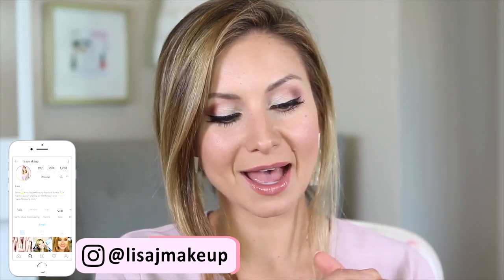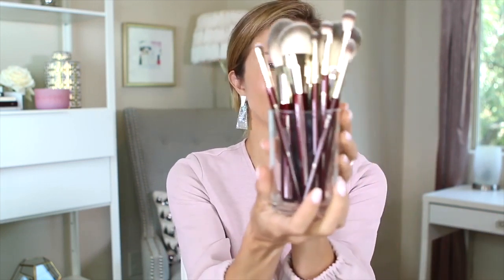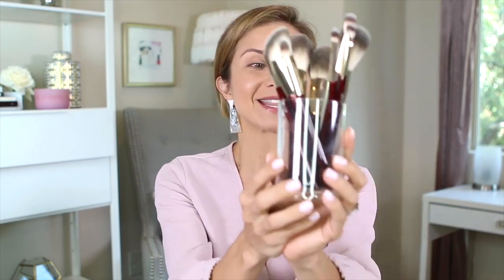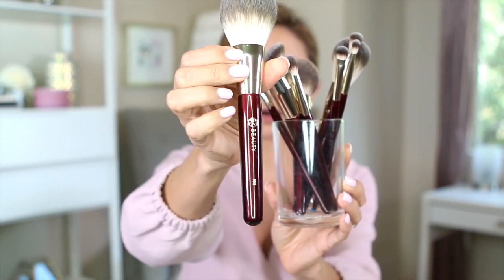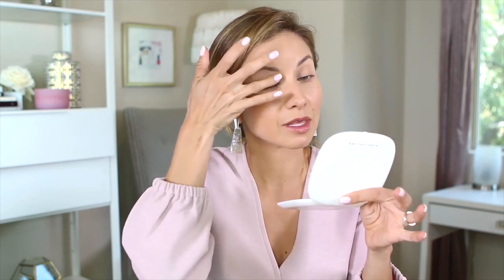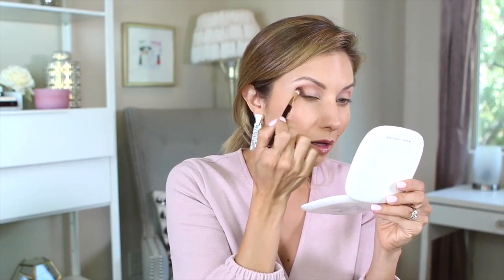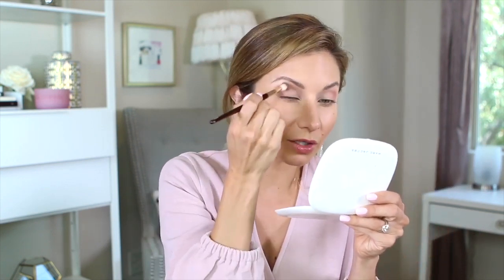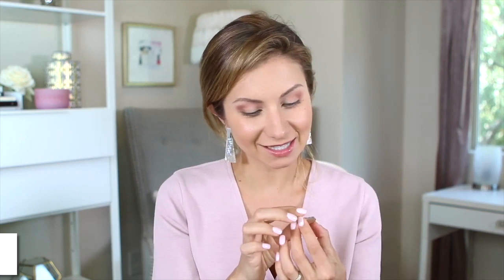Makeup Tutorial Using BK Beauty Brushes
Hi Friends! I hope you enjoy this video. So excited BK Beauty Pre-orders launch TODAY! Today through 8/9 you can pre-order one of the 3 Essentials Sets
Full Collection (4 Face + 5 Eye)
Face Collection (4 Face Brushes)
Eye Collection (5 Eye Brushes)

Sydney Grace Eye Shadow (Shades Milk and Cookies, Laughter, Morning Star)

===MAILING ADDRESS===
Lisa J
12400 W Hwy. 71